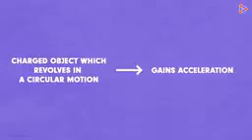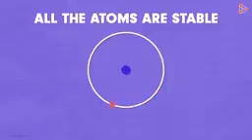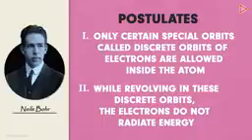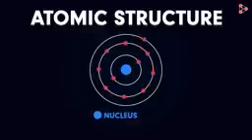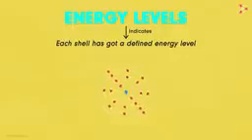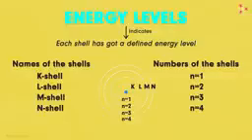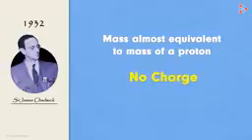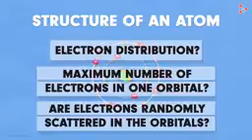April 26, 2020(38)